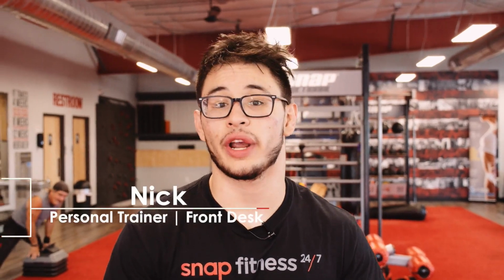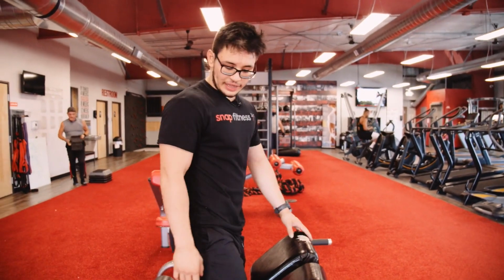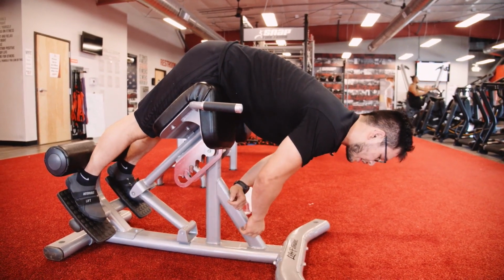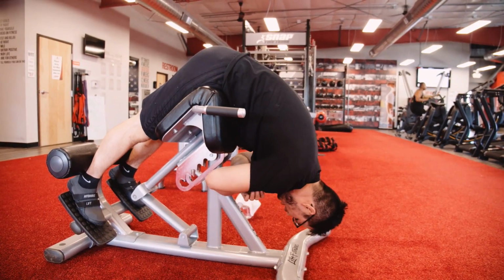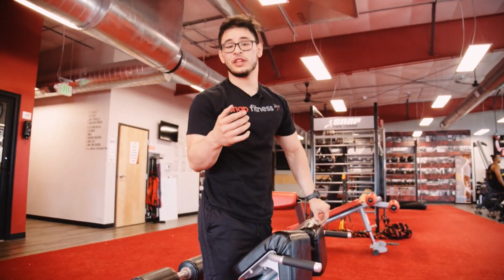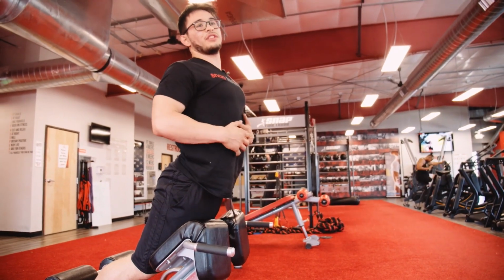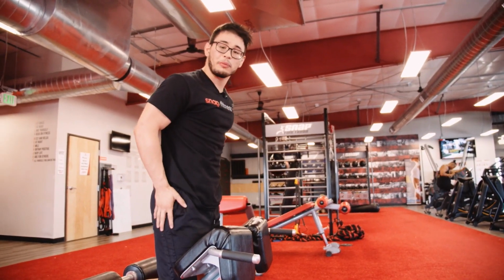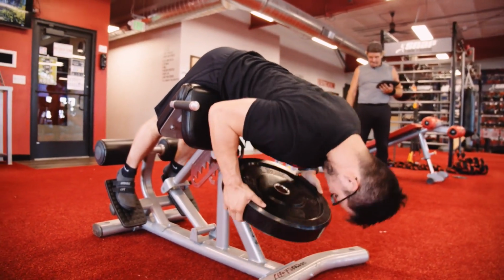Exercise Of The Day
☑️We're here to help you achieve your fitness goals.

Here's another exercise of the day explaining back extensions and how to perform them properly!💪